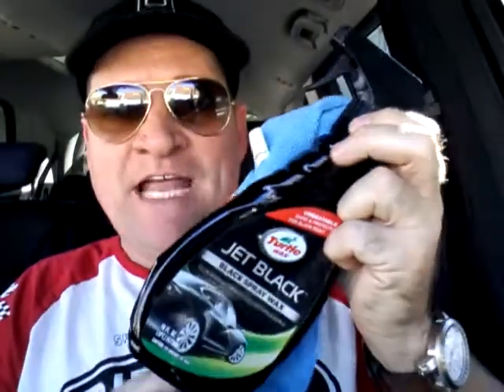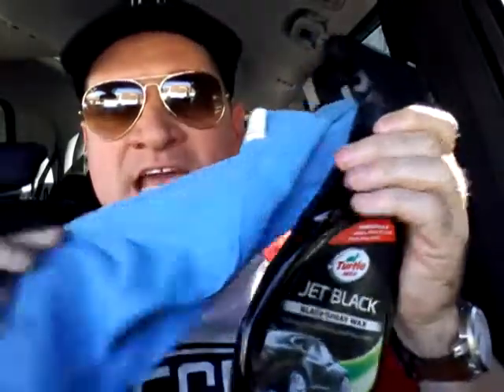The must have interior cleaning product for black colored Uber and Lyft Vehicles, SUV, LUX, BLACK